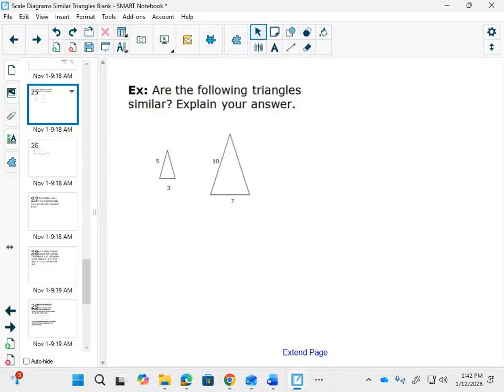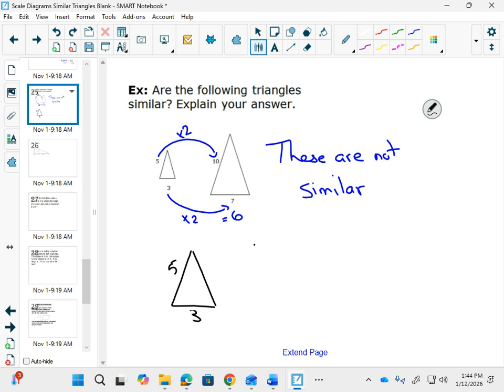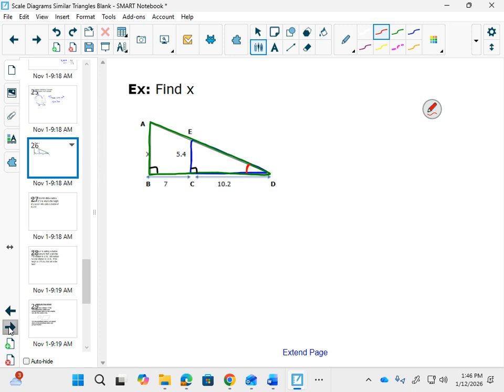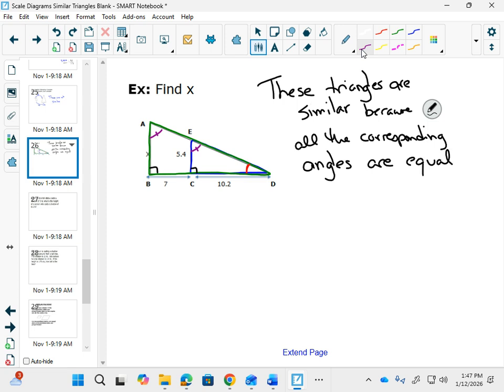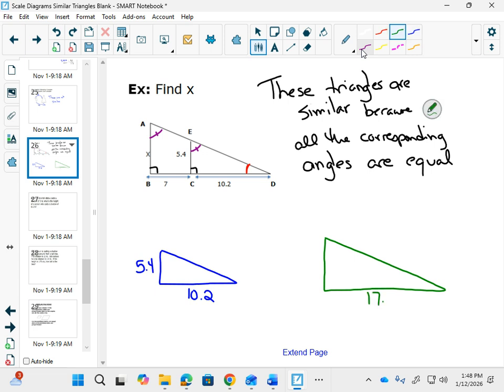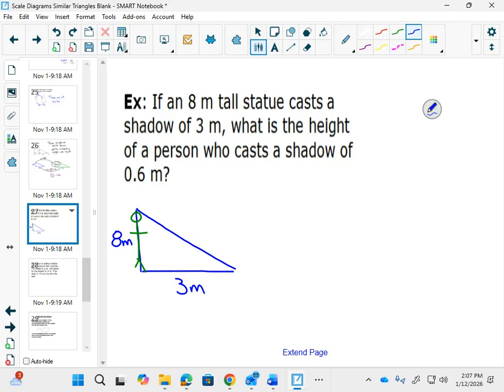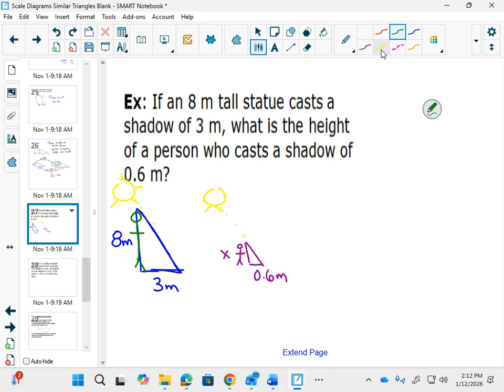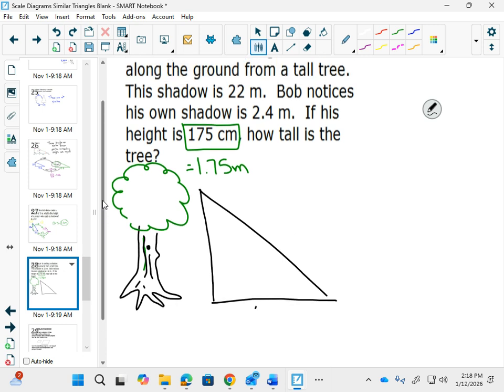10FT Similar Triangles